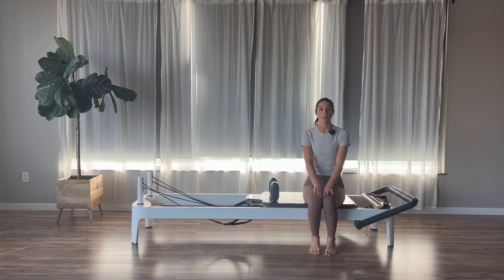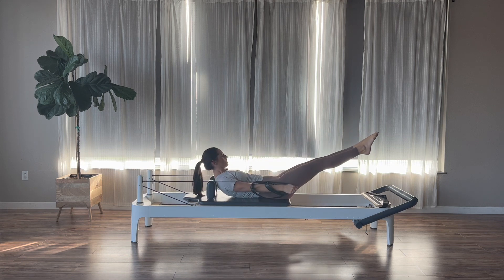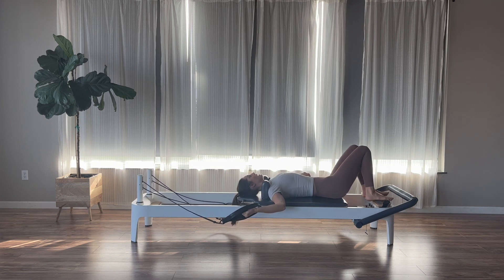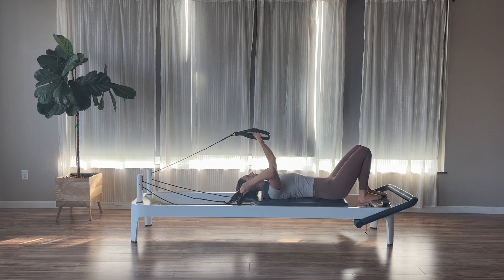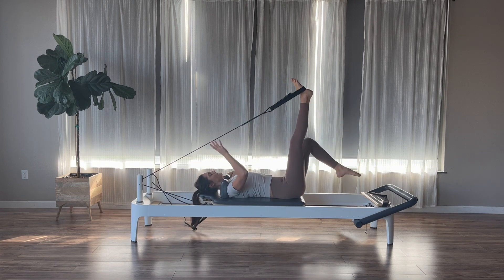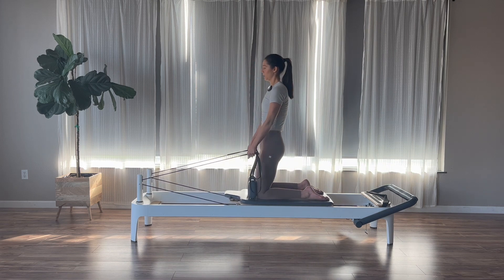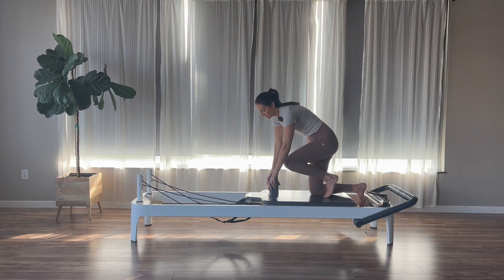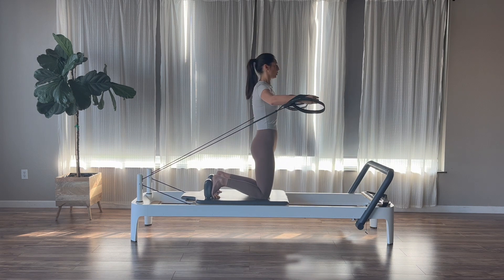Pilates Reformer | Intermediate | Bilateral + Unilateral Flow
This bilateral/unilateral flow class will workout arms, abs, legs, and glutes.  In this class you will do a series of bilateral exercises and repeat the same flow unilateral.